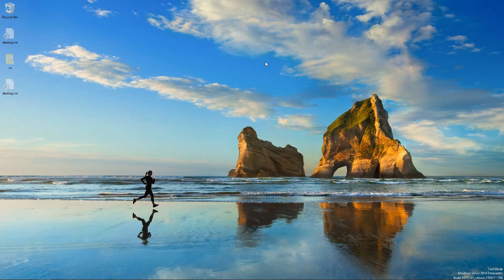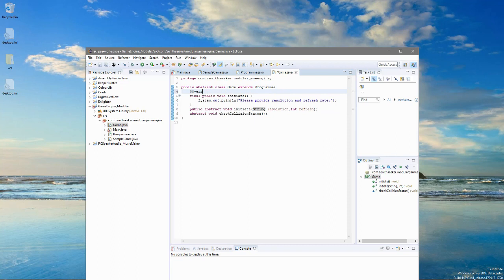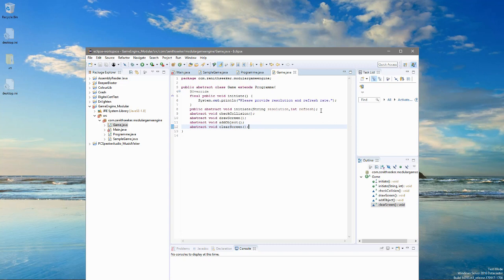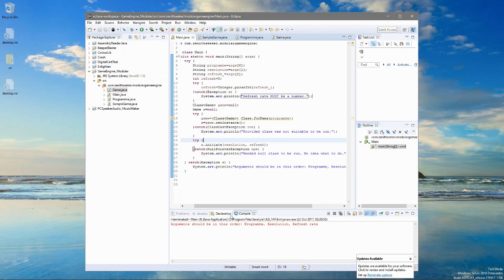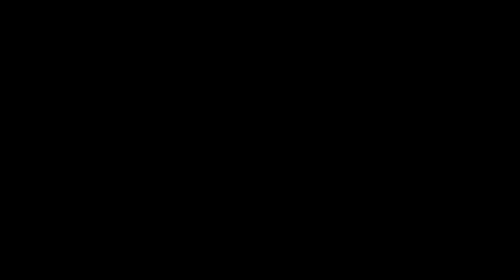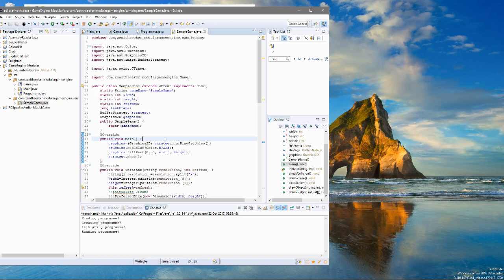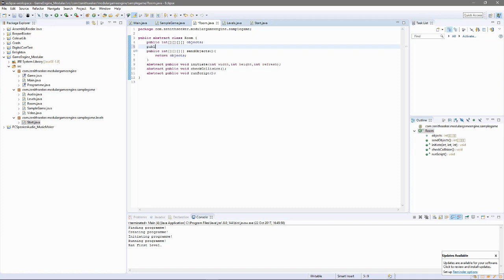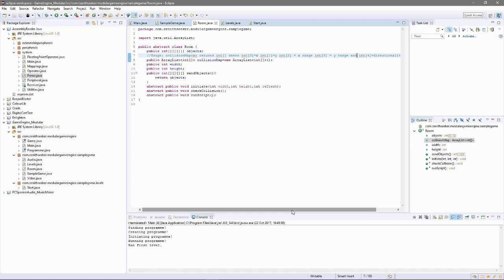Writing a game in Java - Is it feasible for an amateur?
Am I capable of making a simple game in Java? No one knows.
No subtitles. Please make a request if you need them.